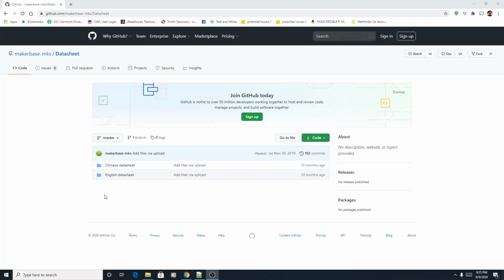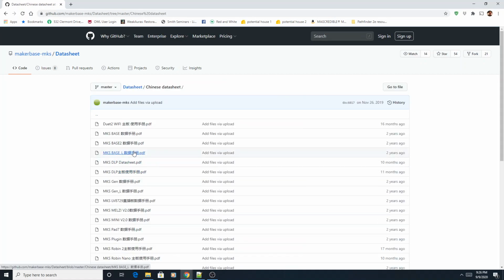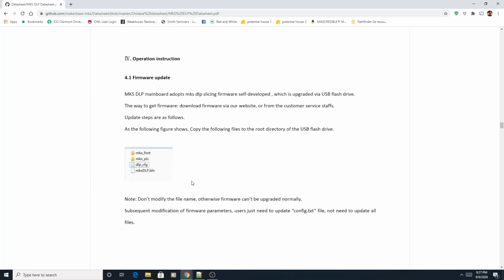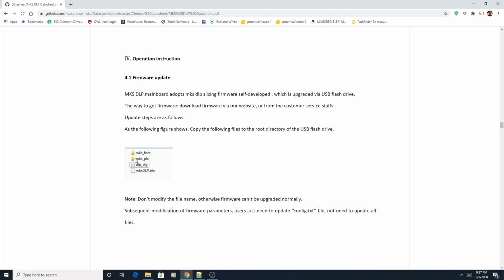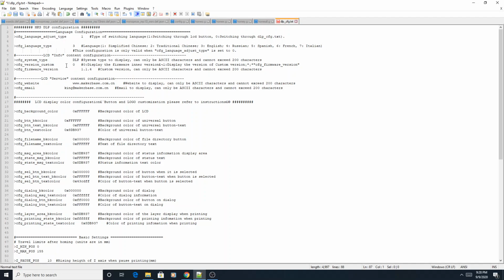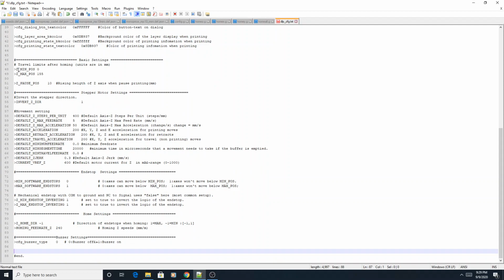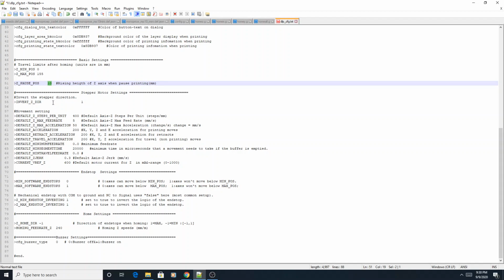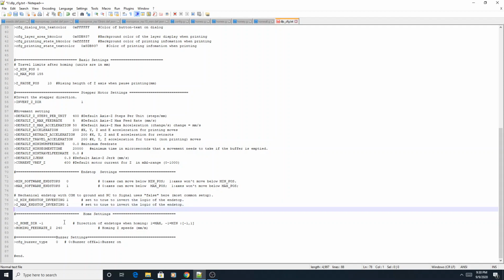How to change MKS DLP Settings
I found the elusive MKS DLP Manual!
They uploaded it under the Chinese section instead of the English section.

**update** they moved the manual to the correct location
MKS DLP Manual